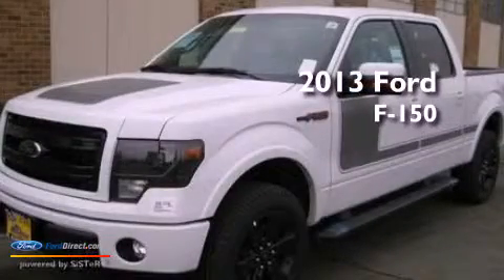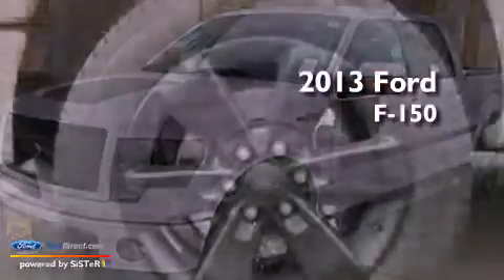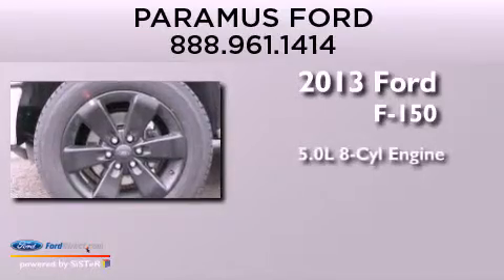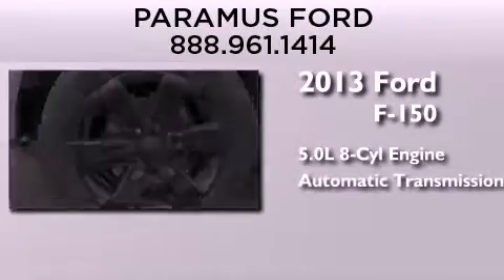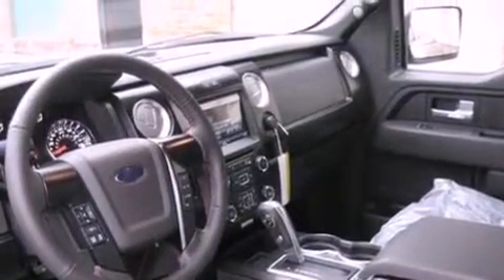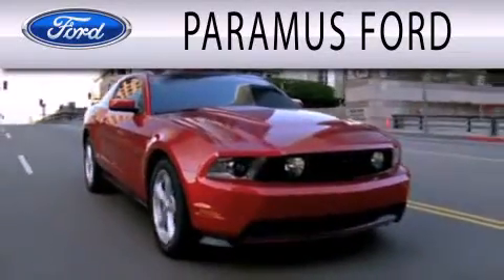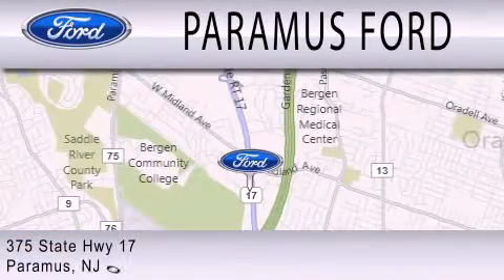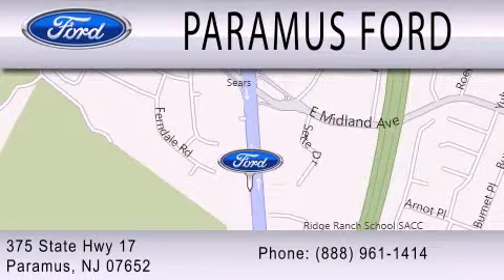2013 FORD F-150 Paramus NJ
Year : 2013
 Make : FORD
 Model : F-150
 Engine : 5.0L V8 32V MPFI DOHC
 Trans . : 6-SPEED AUTOMATIC
 Exterior : OXFORD WHITE
 Miles : 11
 Interior : BLACK
 Stock : 13PT985